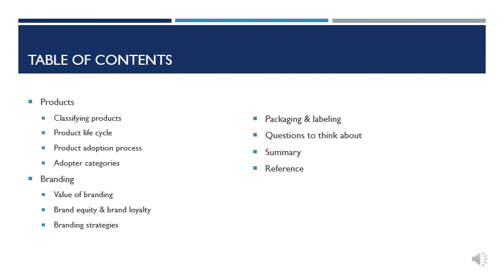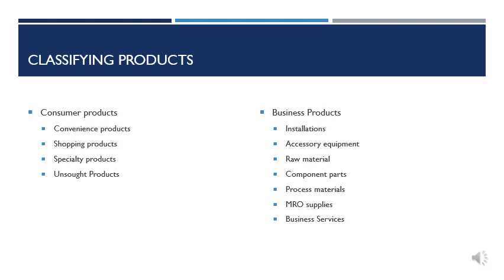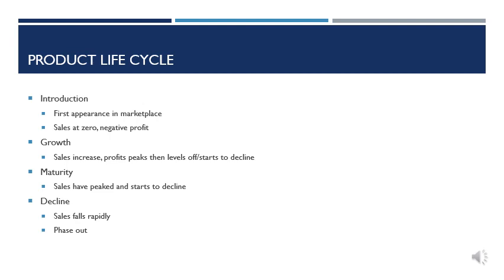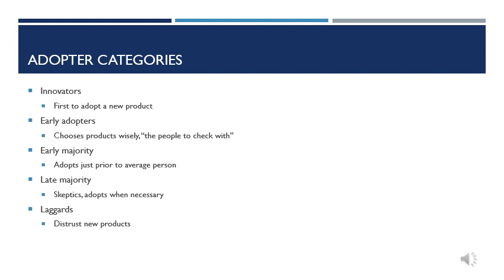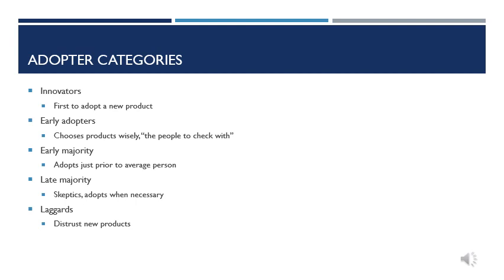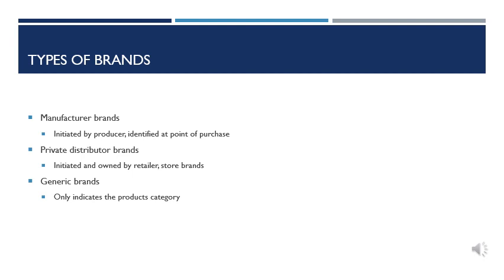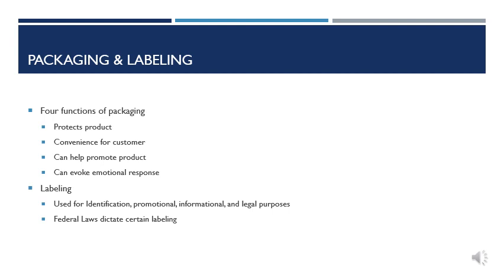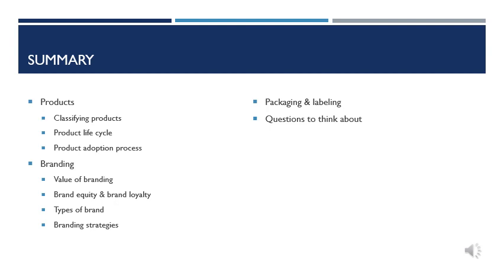Marketing Unit 2 Presentation Video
Daniel Patrick Marketing Unit 2 Presentation Video